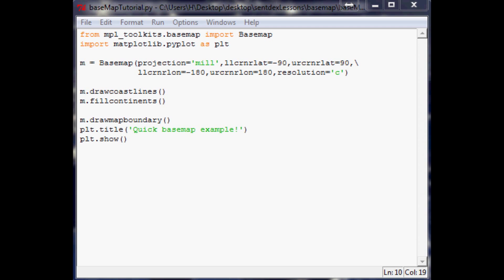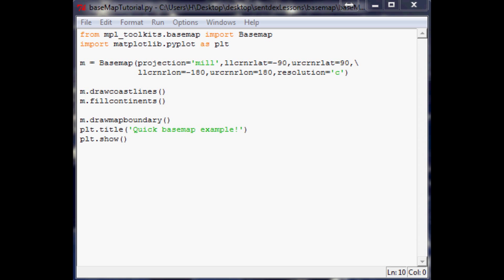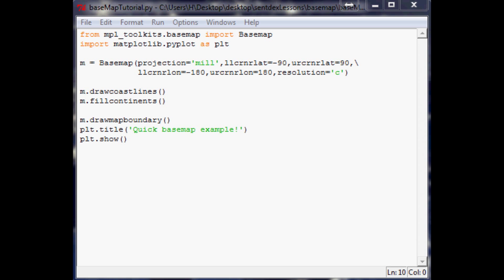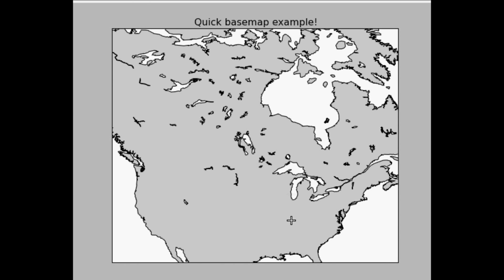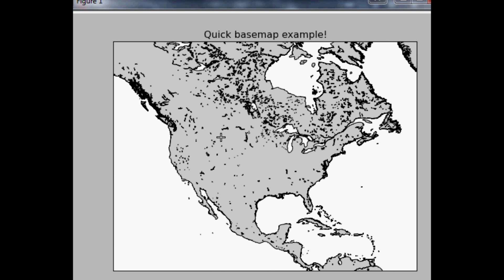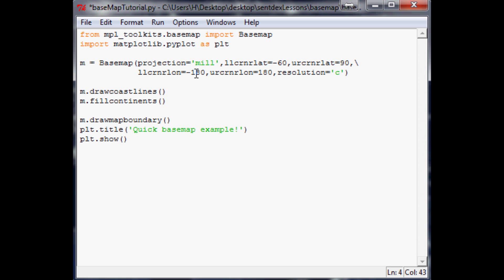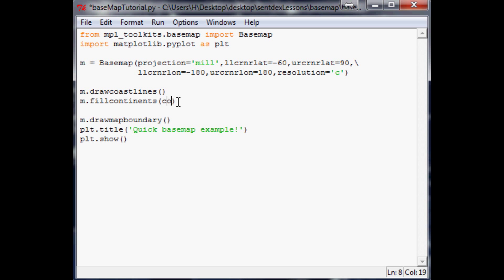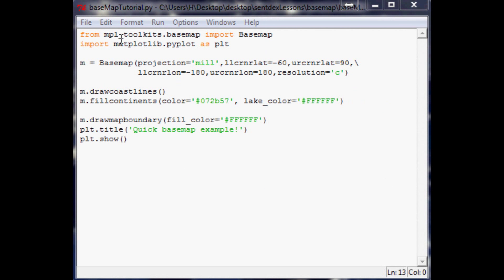Geographical Plotting with Python Part 2 - Some customization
In this series, you are taught how to plot on a map and do geographical plotting with the matplotlib extension called basemap.

Sentdex.com
Facebook.com/sentdex
Twitter.com/sentdex